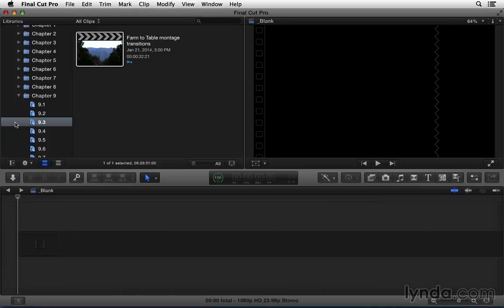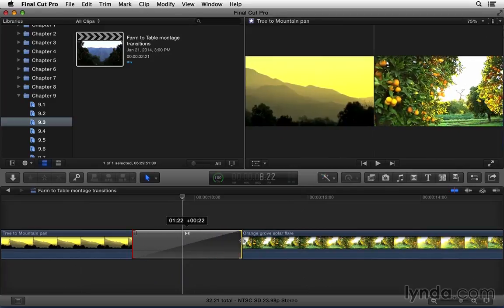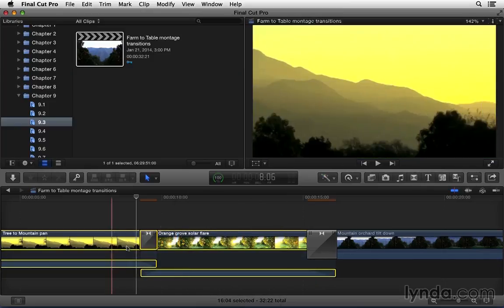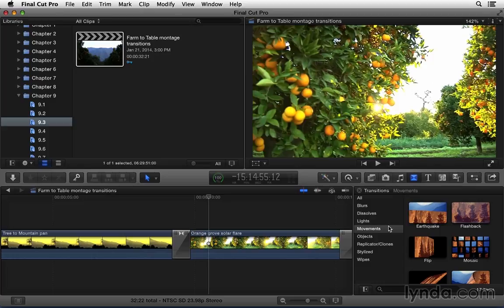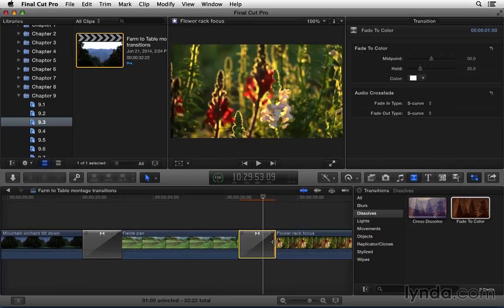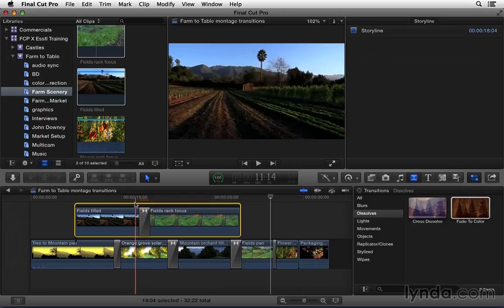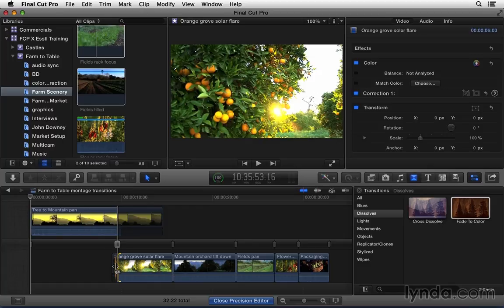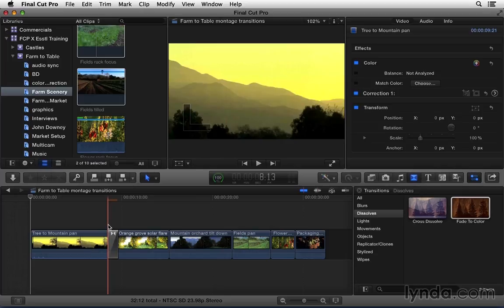09 03 transitions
Final Cut Pro Lesson 45